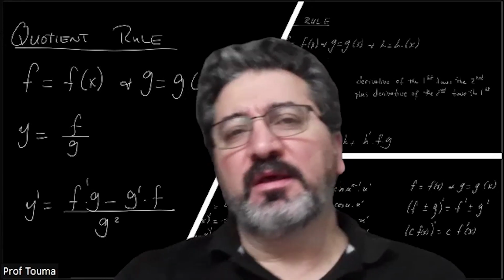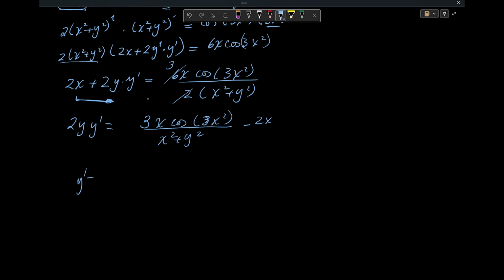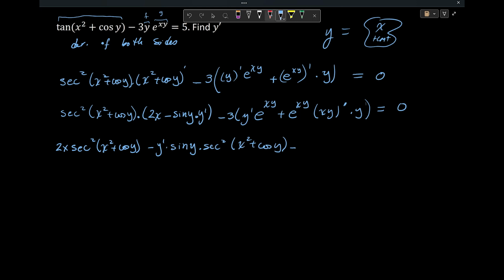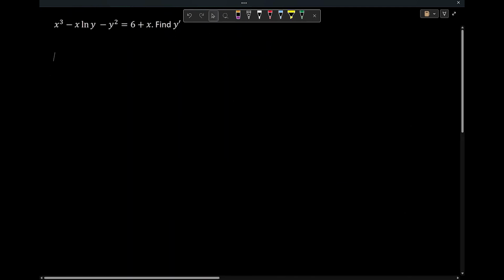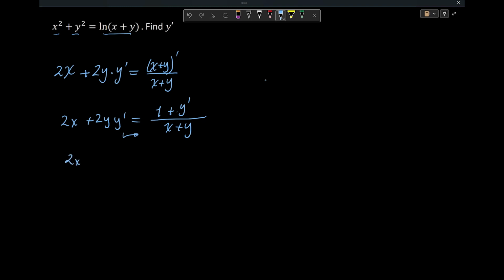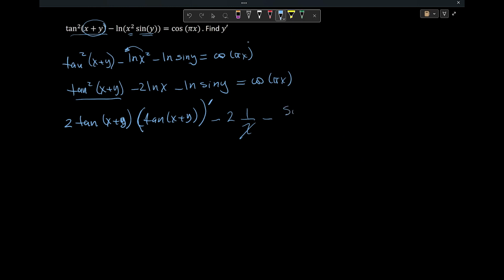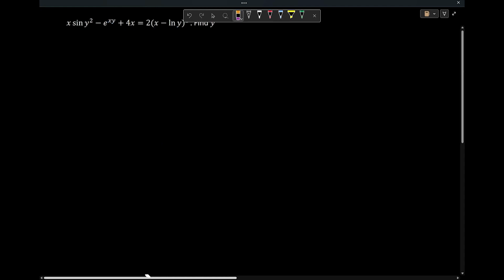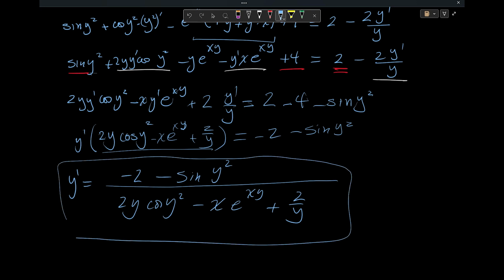Derivatives. Implicit Differentiation.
In this video we will discuss Derivatives and Implicit Differentiation.

00:58 Introduction
01:40 Example 1
07:20 Example 2
16:32 Example 3
20:39 Example 4
24:32 Example 5
32:39 Example 6
38:59 Conclusion